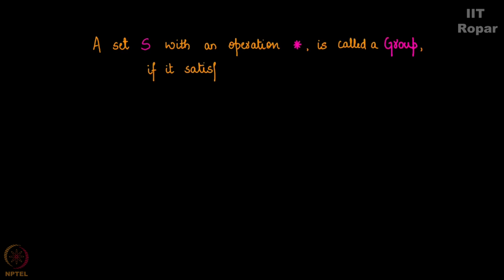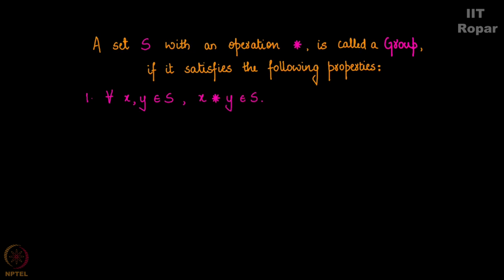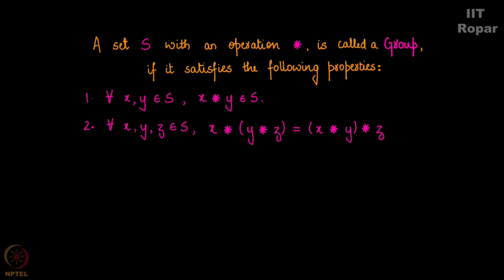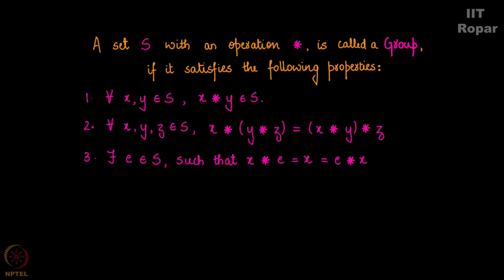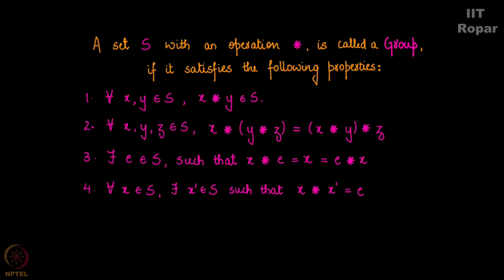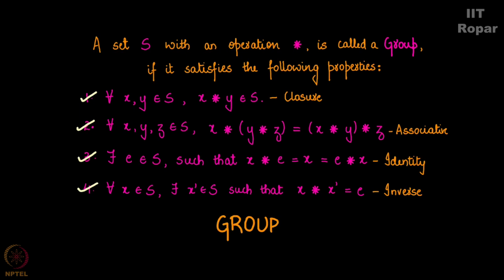Formal definition of a Group